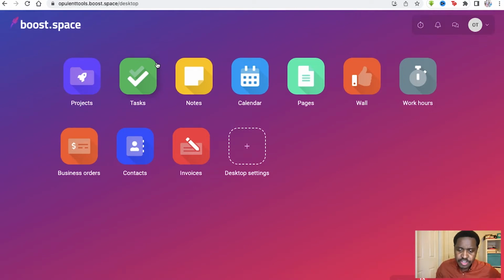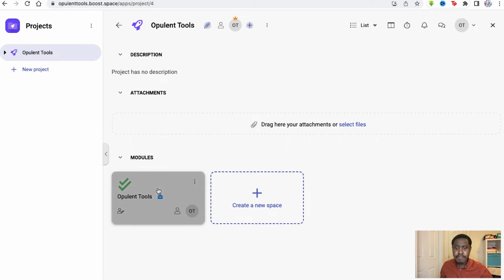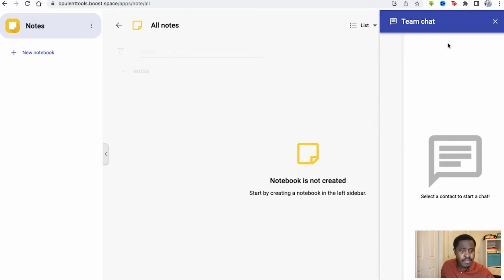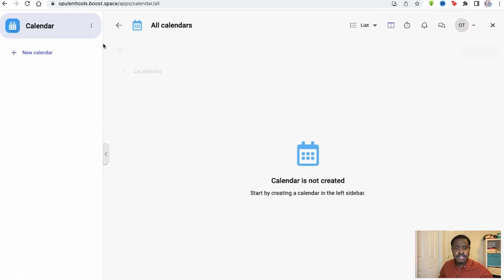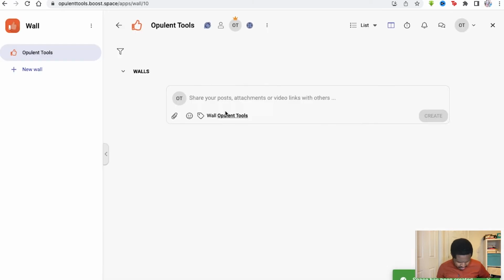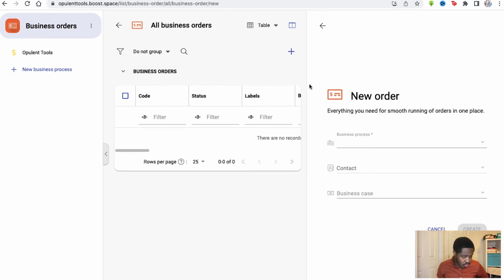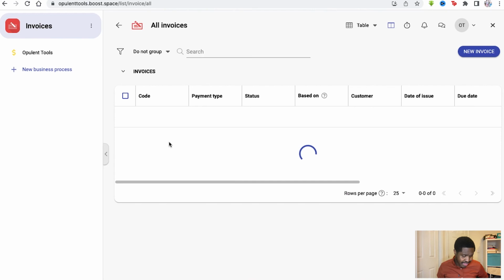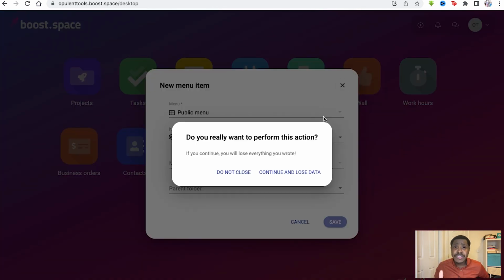Boost Space Review: Using Boost.Space to Streamline Your Business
Boost Space Review: In this Boost Space demo, I'll be walking you through Integrate with 1,100+ Tools. Streamline Your Business. Enable cloud tools to share the same dataset.

Boost Space supercharges your business organizing your data that is scattered all over otherwise, with real-time synchronization across 1,100 (and growing) software tools.

It’s pretty easy to start using the Boost platform for your business. Connect the tools you are using, and the data will be synchronized within the next few minutes & it will be a smooth sail thereafter.

Boost.space will aggregate and consolidate data from all your tools, building your master data.

The integration engine is powered by Make.com so that you can automate your workflows across various apps effortlessly.

🕐Chapters🕐
0:00 Boost Space Review
0:10 Boost Space Discount
0:20 Exploring Boost Space's Dashboard